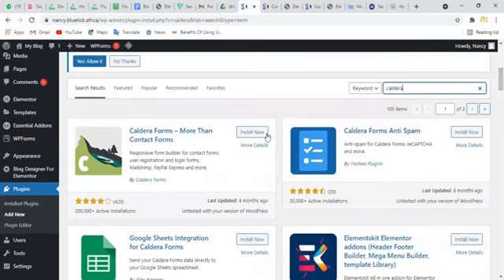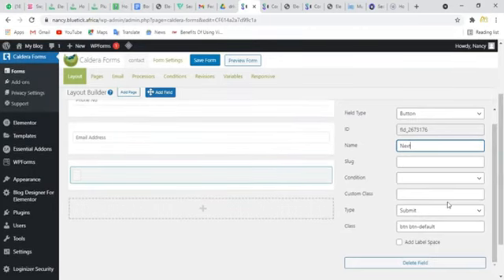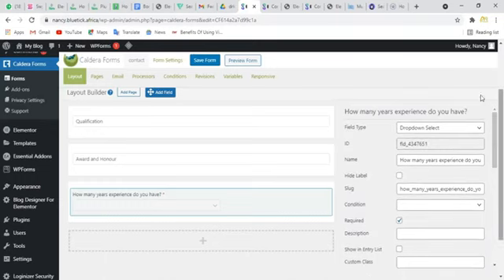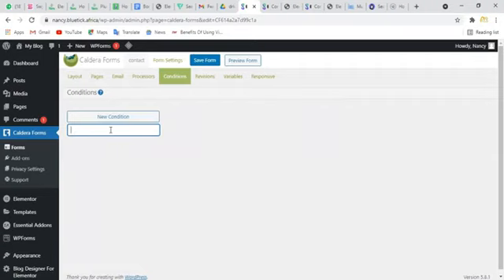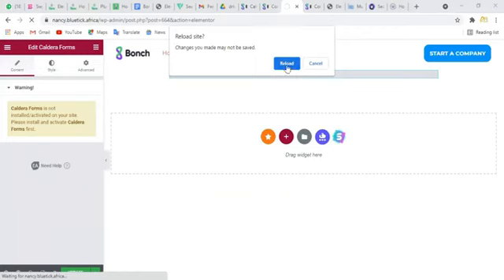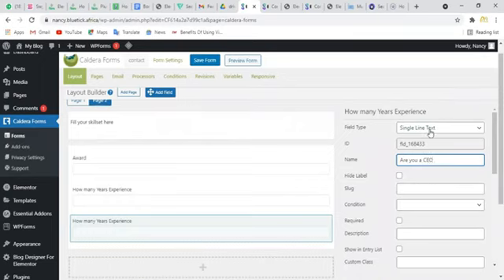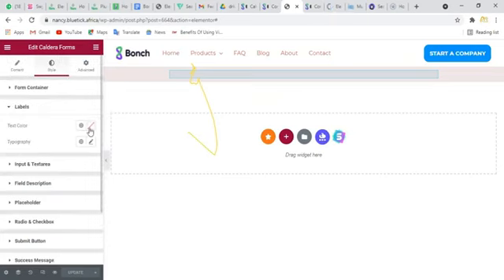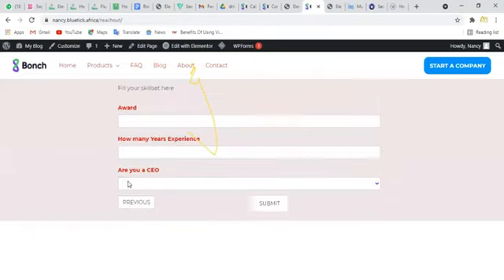All About Caldera Form Builder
Elementor users for Free.